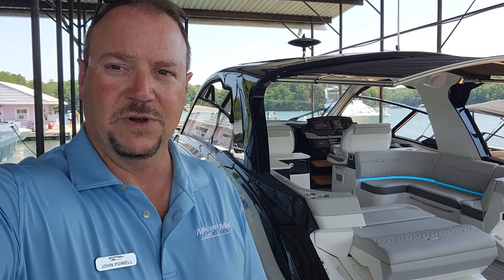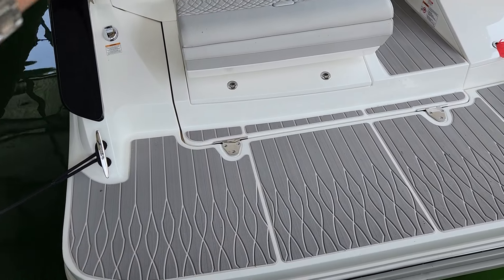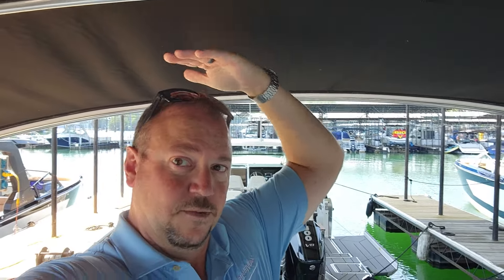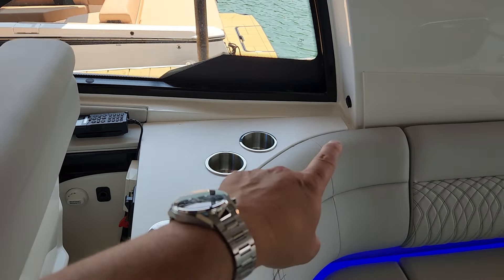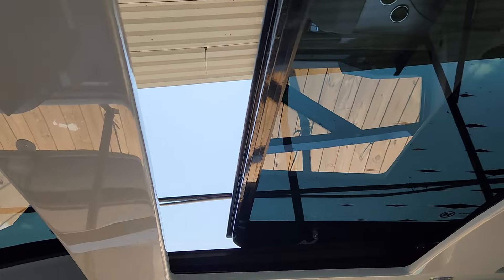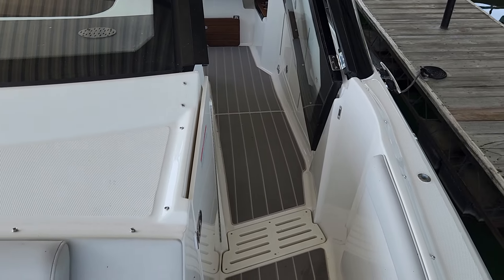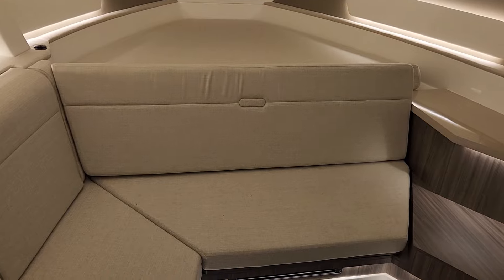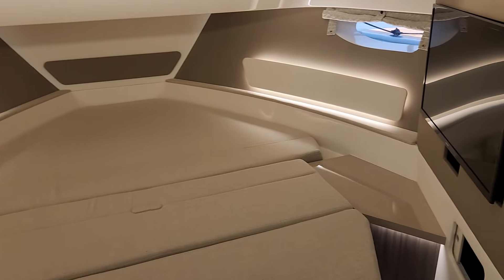2024 Sea Ray 370 Walk-through for the Calhouns